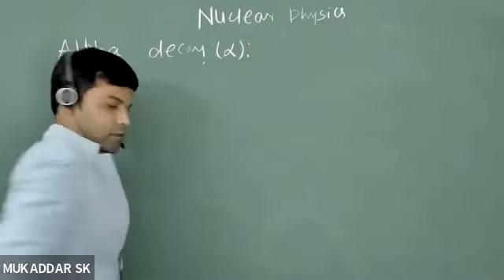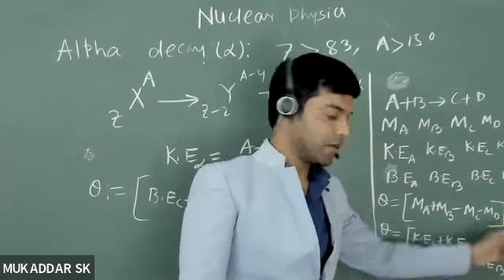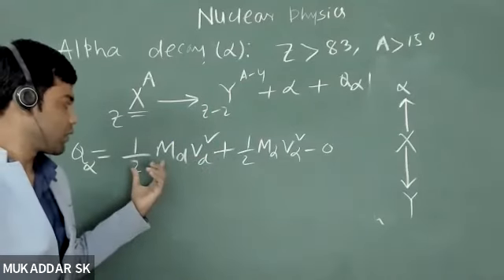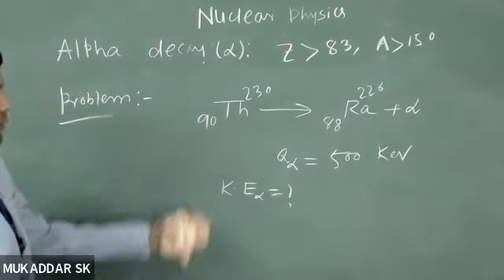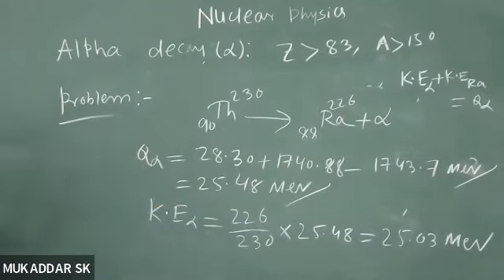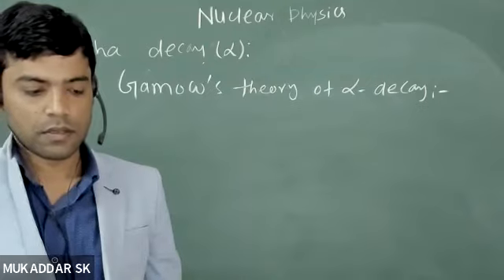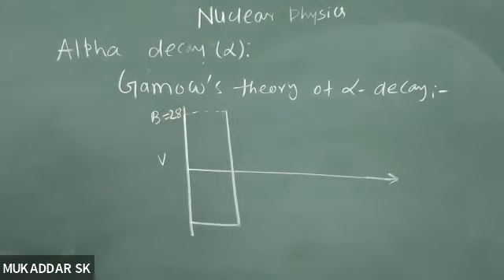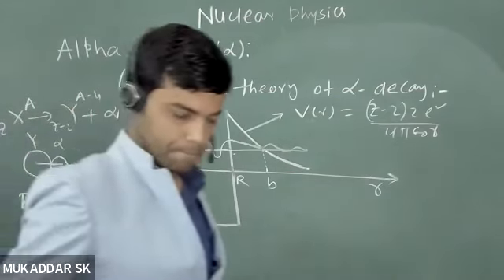Nuclear Physics Lecture 11